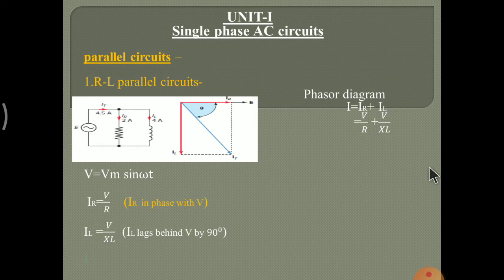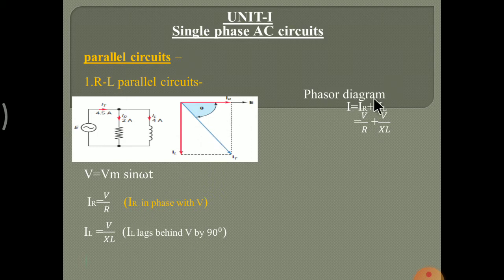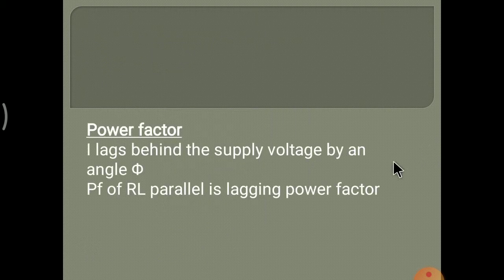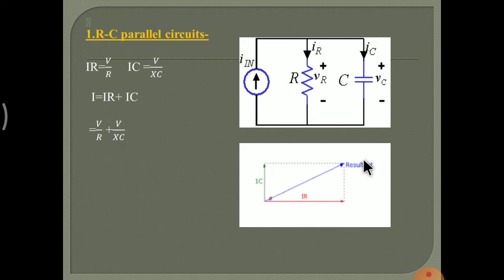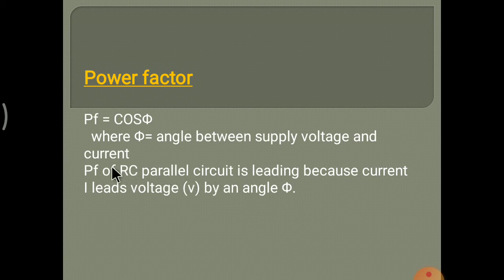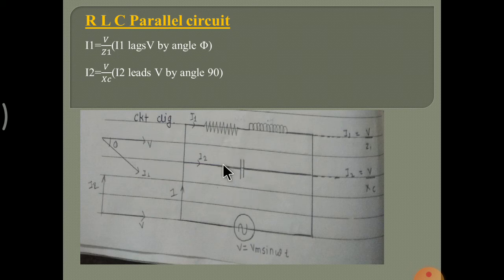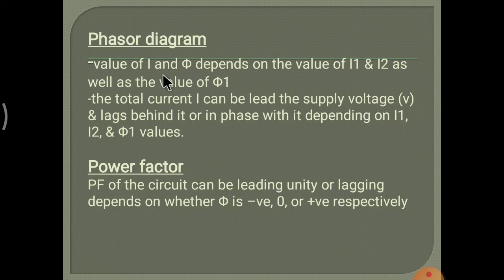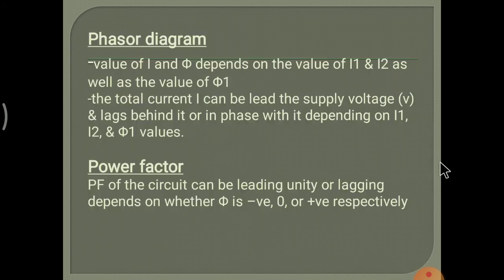ECN lect 5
Electrical circuit and network (ECN)
Single phase ac circuit (parallel circuit)
SY E &TC